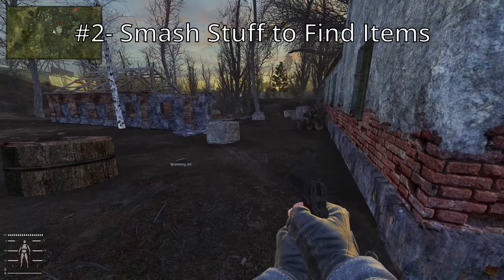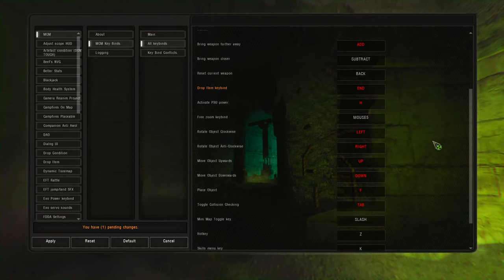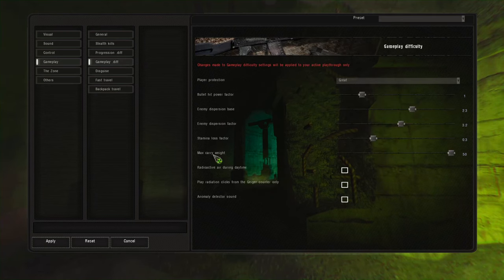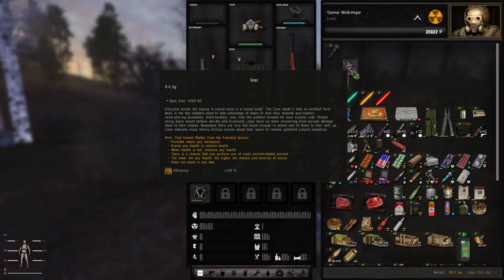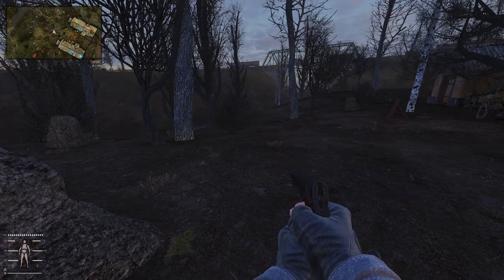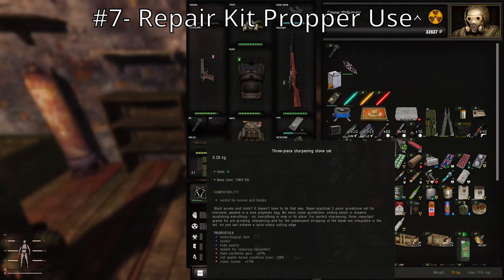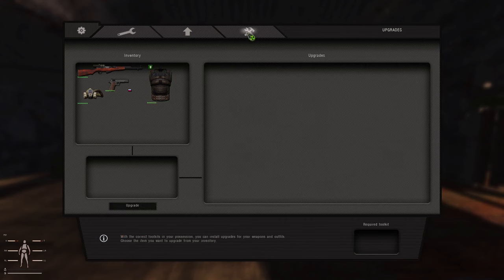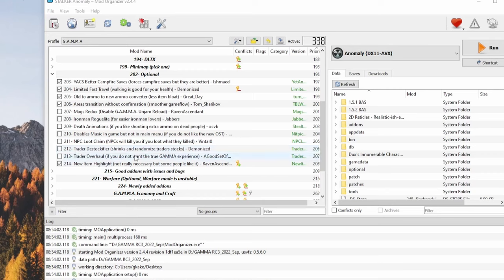8 Tips And Tricks I Wish I Knew Before Starting Stalker GAMMA